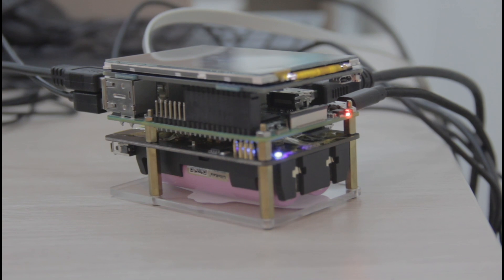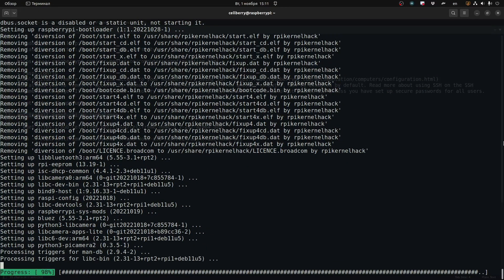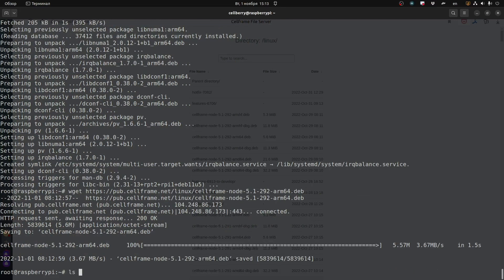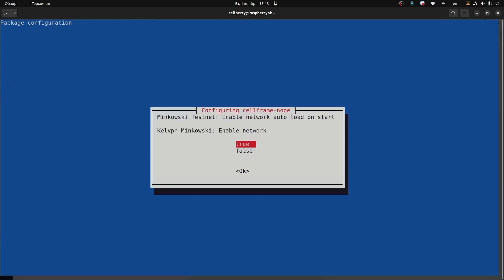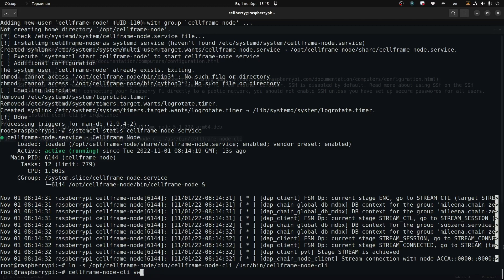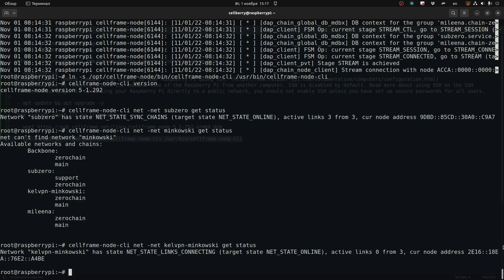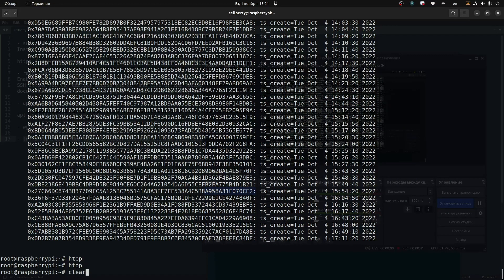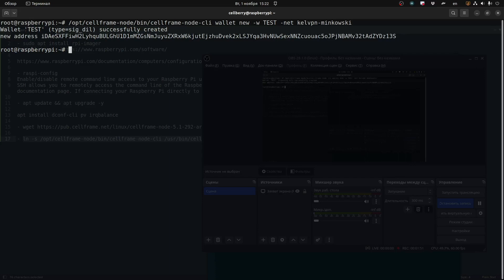How to install a Cellframe node on Raspberry Pi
Updating, installing needed packets for Raspberry Pi Linux

sudo -i
apt update && apt upgrade -y
apt install dconf-cli pv irqbalance

Downloading and installing Cellframe Node

link to newest arm64 distributive for note (ex.

wget ### (ссылка из предыдущего шага)

dpkg -i cellframe-node-5.1-292-arm64.deb

Configure node, connect to networks

- ln -s /opt/cellframe-node/bin/cellframe-node-cli /usr/bin/cellframe-node-cli

Commands for testing

systemctl status cellframe-node.service

cellframe-node-cli version
cellframe-node-cli wallet new -w TEST -net kelvpn-minkowski
cellframe-node-cli wallet info -w TEST -net kelvpn-minkowski
cellframe-node-cli wallet info -w TEST -net mileena
cellframe-node-cli block -net Backbone -chain main list